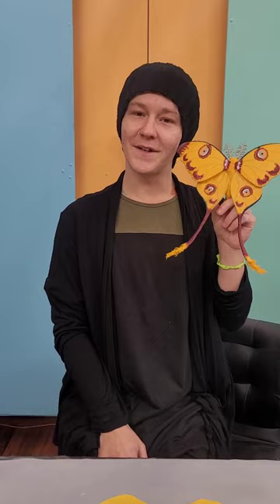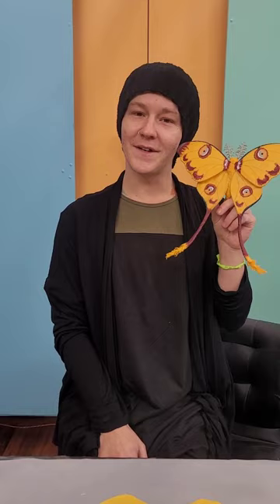Why moths are fluffy.